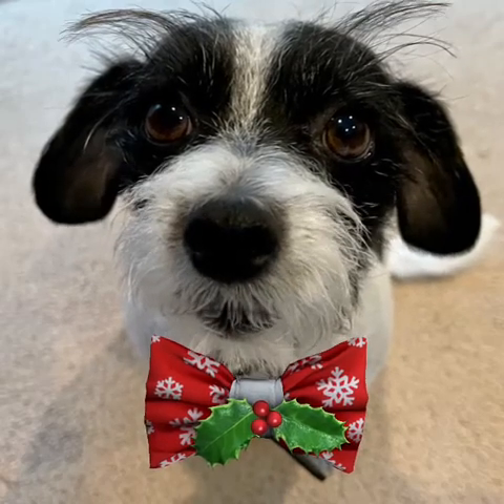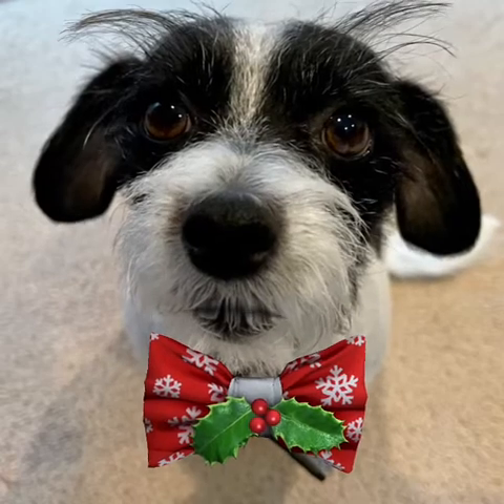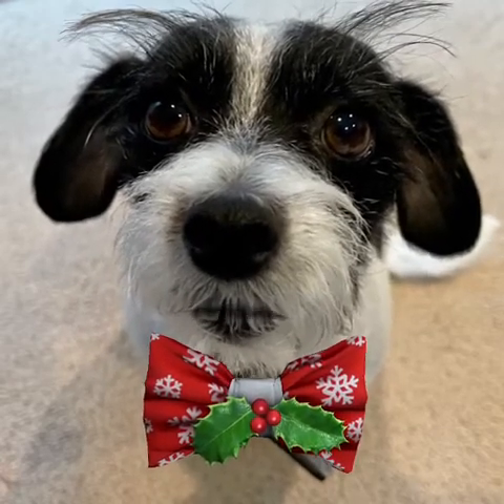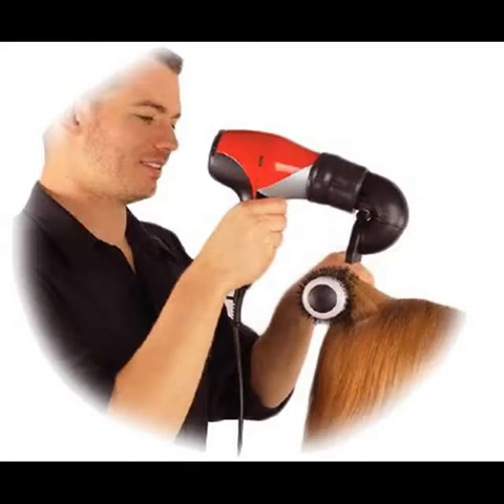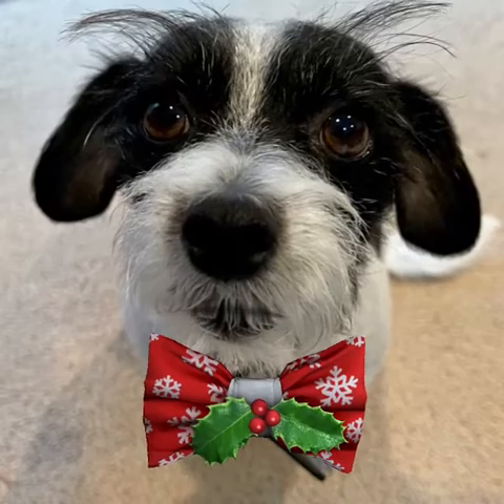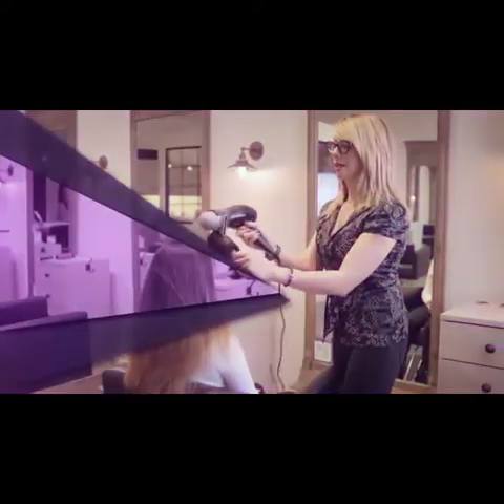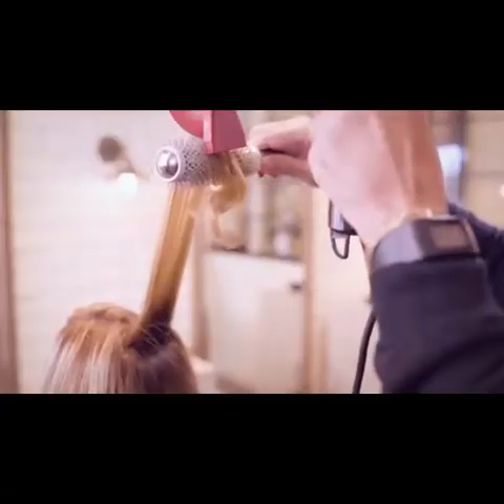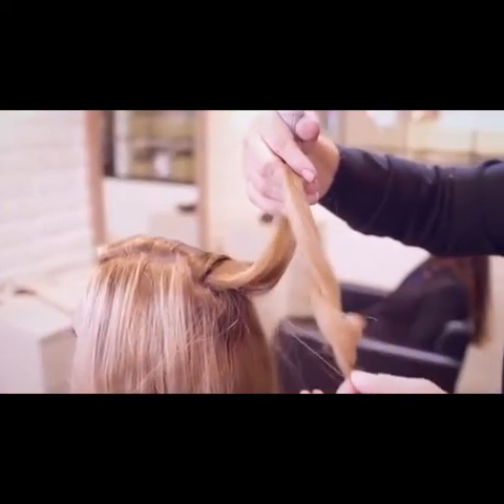How to Make Your Hair Shine and Be Less Frizzy in 2022!🌟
How to make hair look shiny and less frizzy.

This video and description may contain affiliate links, which means that if you click on one of the product links, Bernie and his team will receive a small commission paid by the seller at no cost to you.